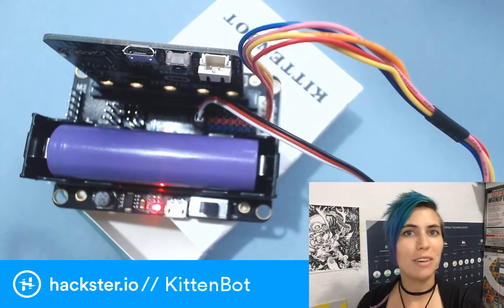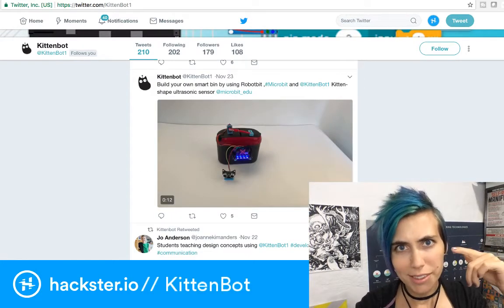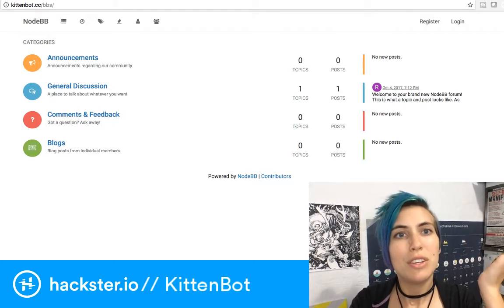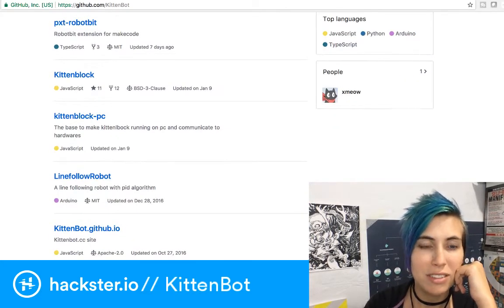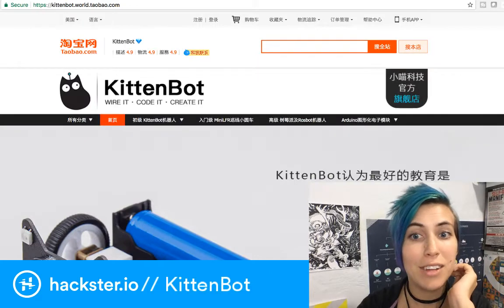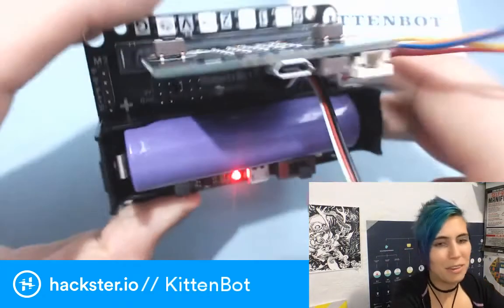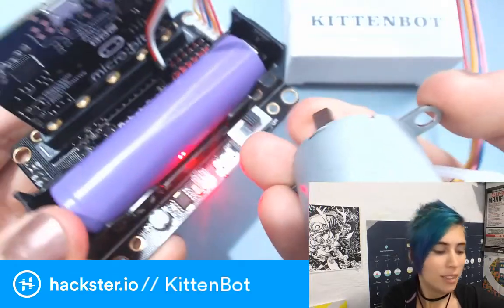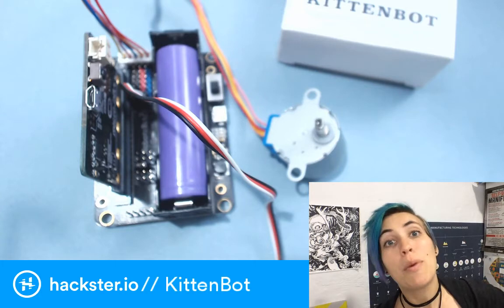Robot:bit, by Kittenbot // MCU Monday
Introducing the Robot:bit, by KittenBot – a system from China that teaches STEM, compatible with Micro:bit and Raspberry Pi!